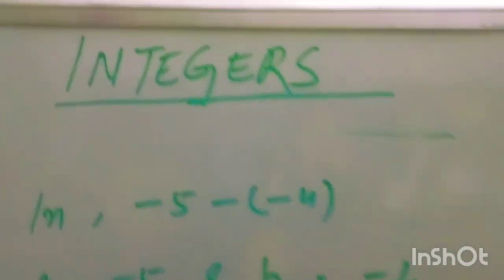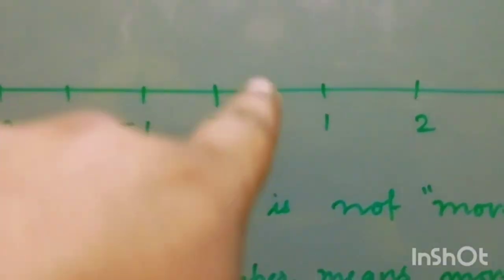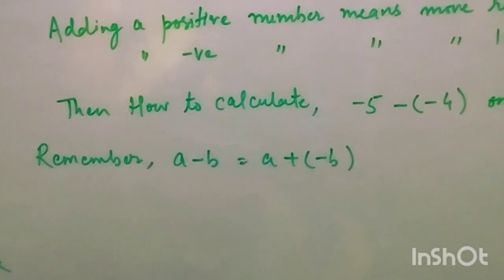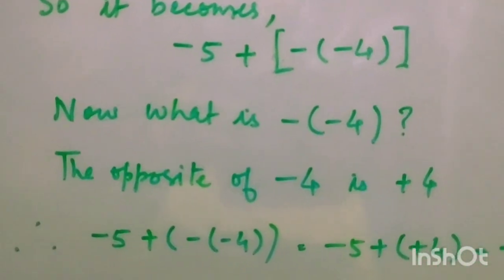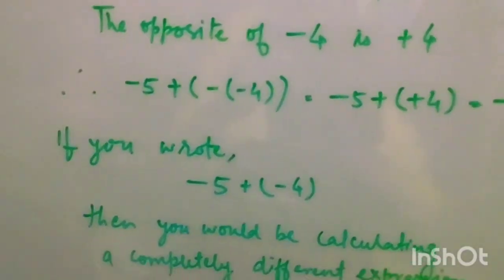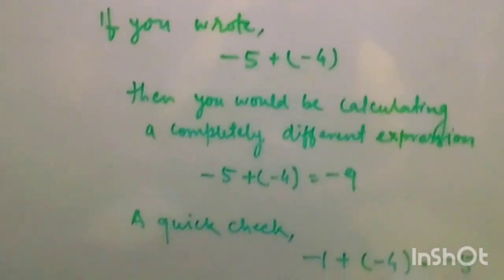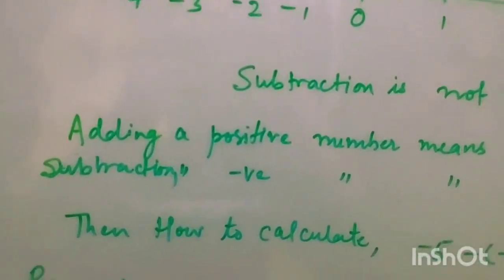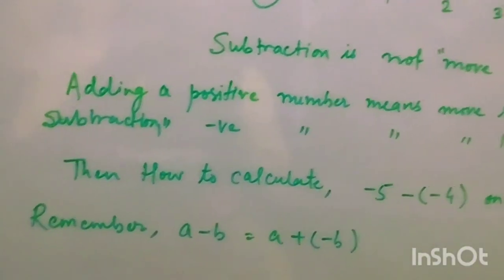Why -5 - (-4) = -1? | Integers Made Easy | Class 6–9 Maths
Confused about subtracting negative numbers?
In this video, students of Classes 6 to 9 will learn why subtracting a negative number becomes addition using simple number-line explanations and real examples.
Topics Covered: ✔ Integers ✔ Negative Numbers ✔ Number Line ✔ Class 6–9 Mathematics
Bright Edge Learning Centre Qutub Vihar, New Delhi